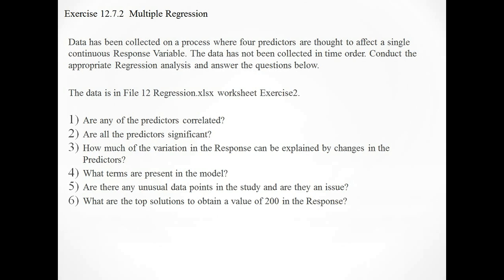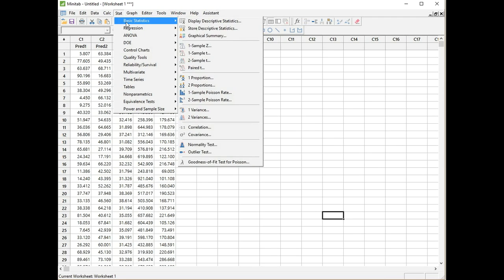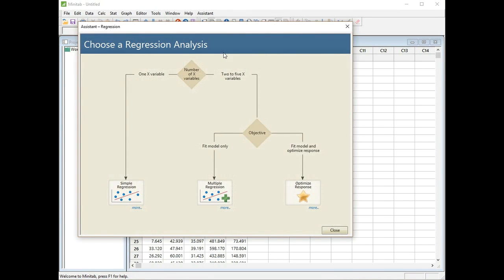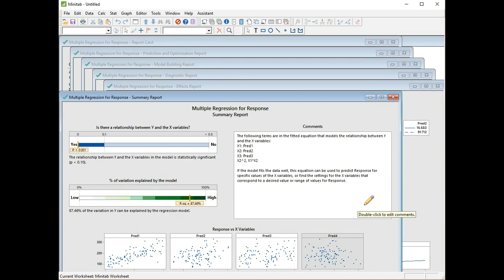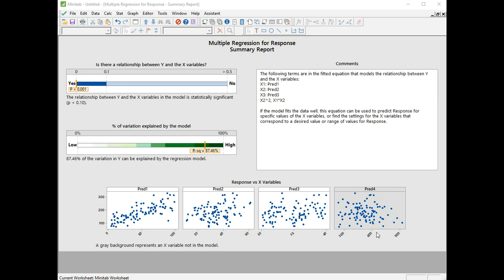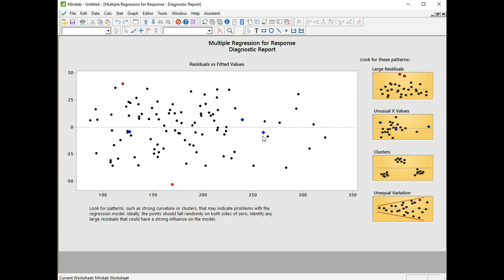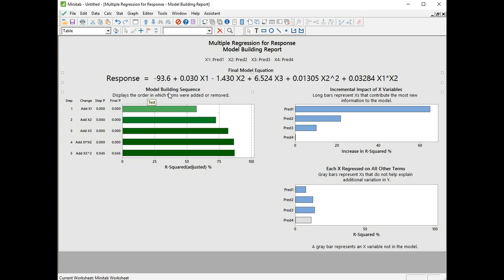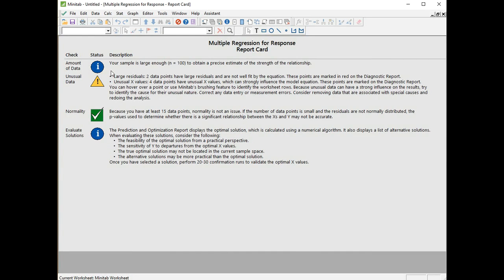How to Conduct a Multiple Regression study using Minitab 17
The data set used in this video is taken from my book 'Six Sigma Statistics using Minitab 17'. You can work along with the video by downloading the data set

Six Sigma Statistics using Minitab 19, Green Belt Edition
E Book
Black & White Print
Colour Print
Six Sigma Statistics using Minitab 18, Black Belt Edition
E Book
Black & White Print
Colour Print
Six Sigma Statistics using Minitab 17, Green Belt Edition
E Book
Black & White Print
Kindle Unlimited
Today’s Deals